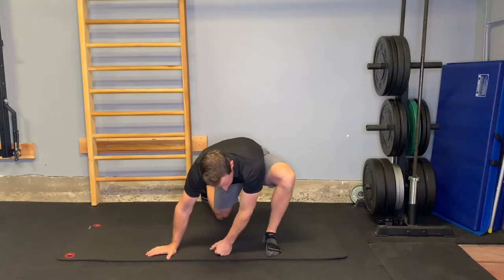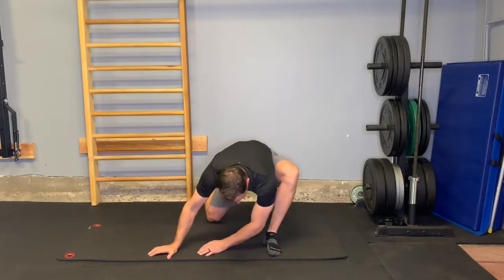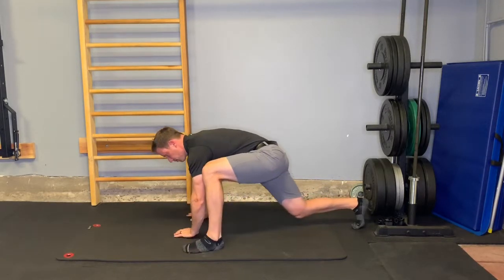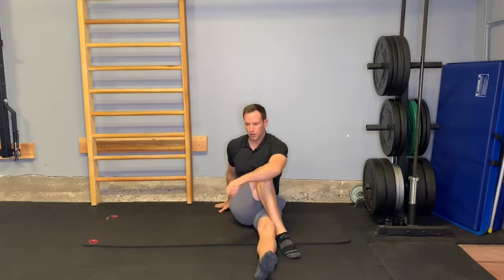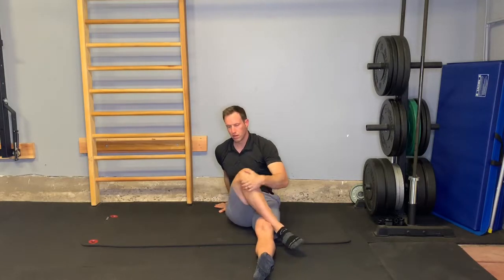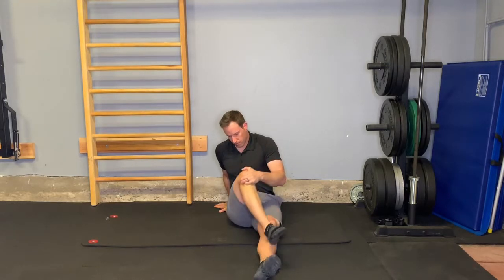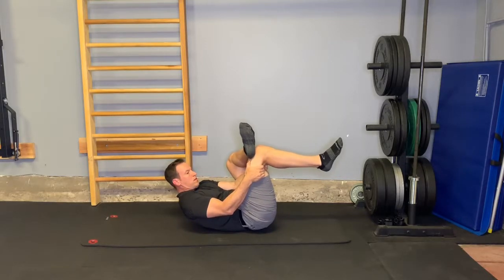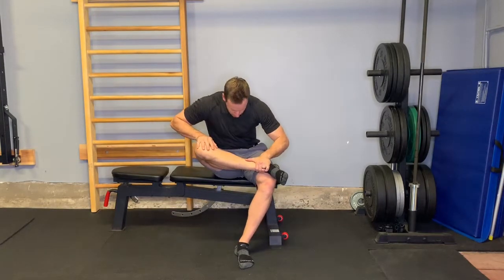Home Exercises: Piriformis / Lateral Hip Mobility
Demonstrating a few ways to mobilize the lateral hip, especially the piriformis muscle. If these aggravate existing sciatic nerve irritation, discontinue and consult your doctor.

Check with your doctor for specific exercise prescriptions.